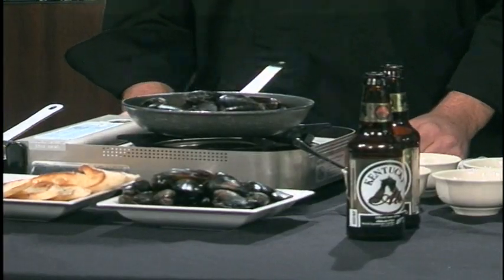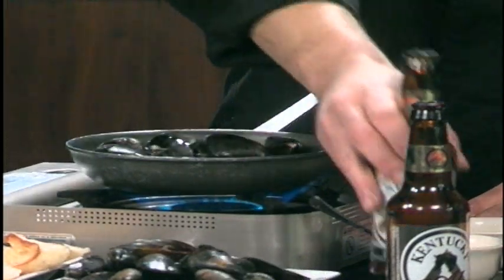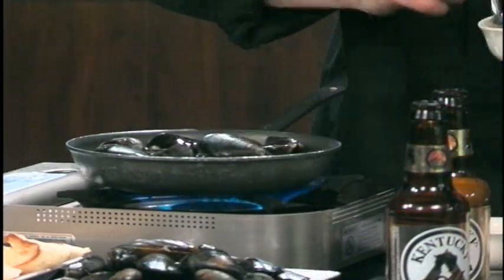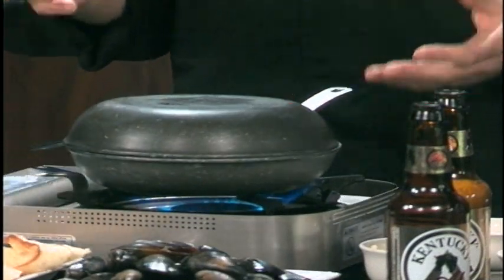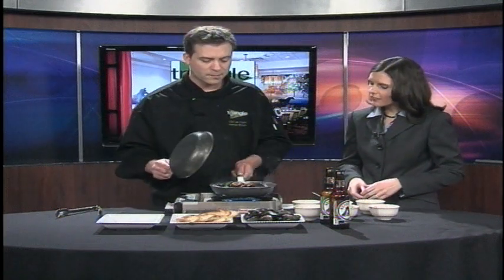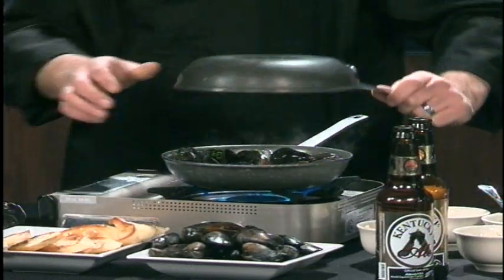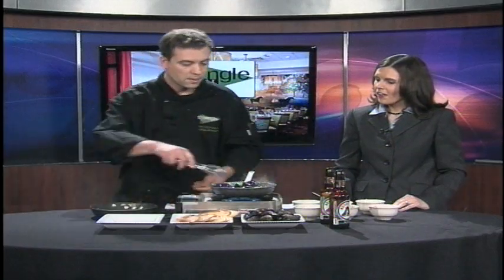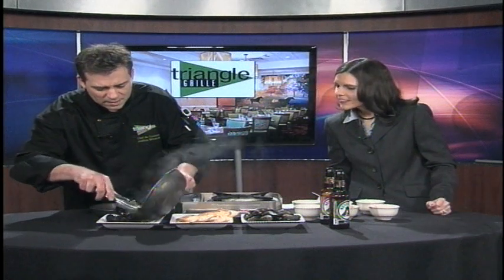Triangle Grille.mpg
Chef Josh Winslow of Lexingtons new Triangle Grille shows Good Morning Kentuckys Kellie Wilson how to make mussels with Kentucky Ale.